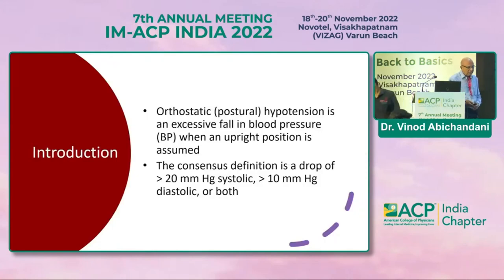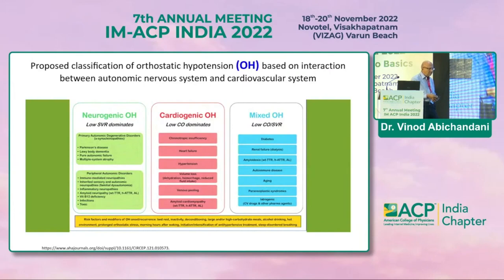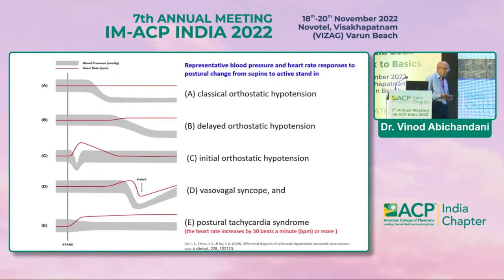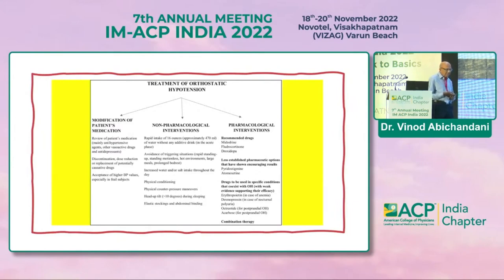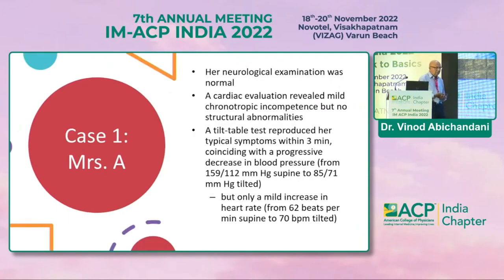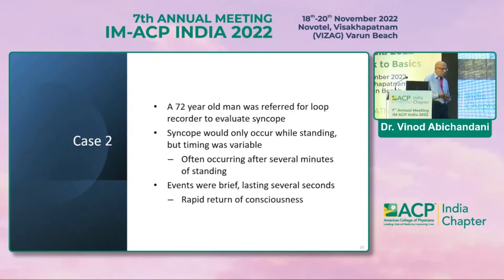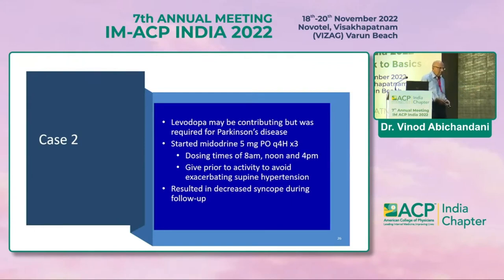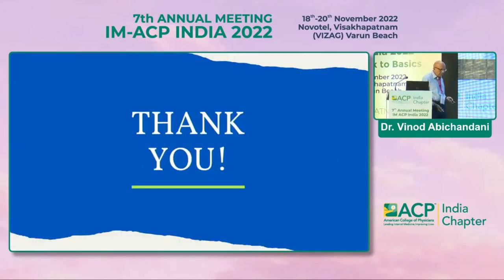Dr Vinod Ahbichandani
Orthostatic Hypotension